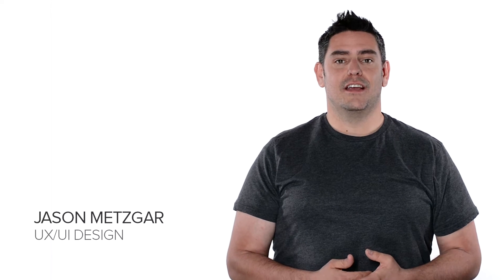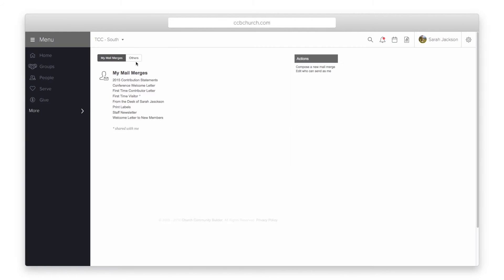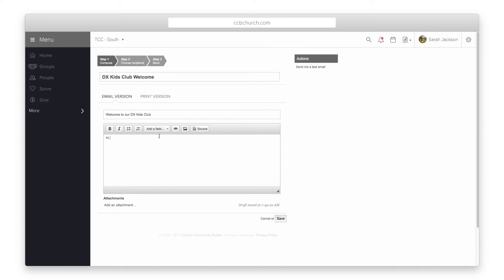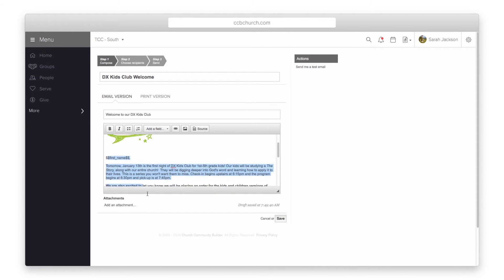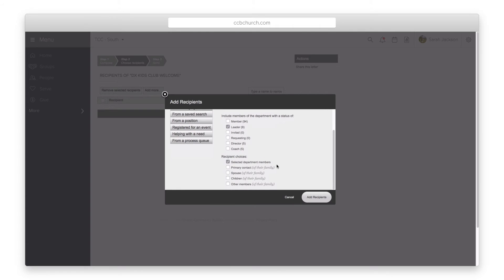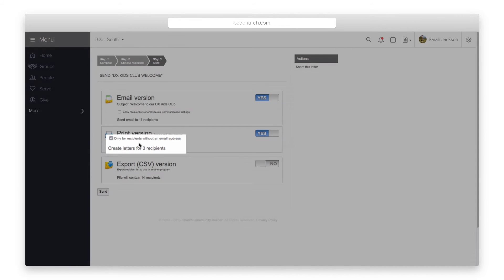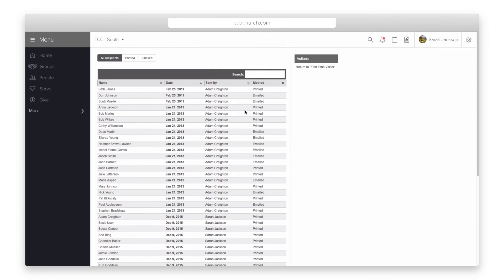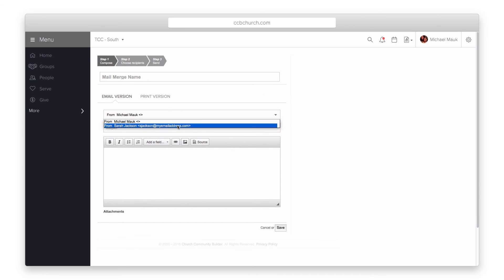Church Community Builder: Communication - How to Create and Send a Mail Merge